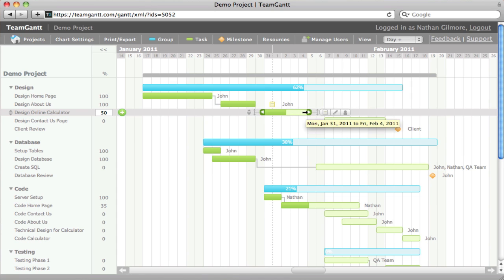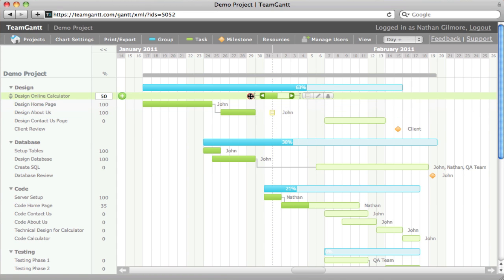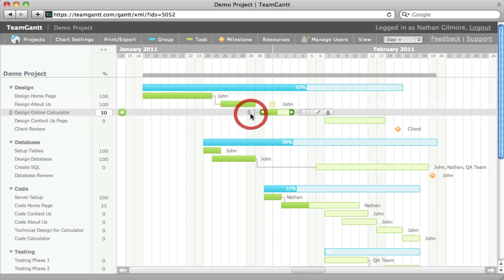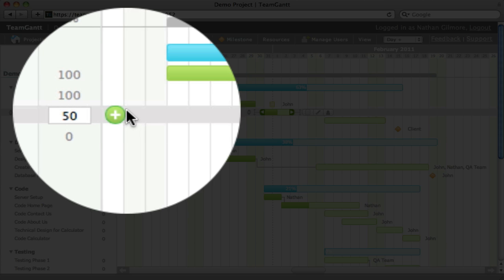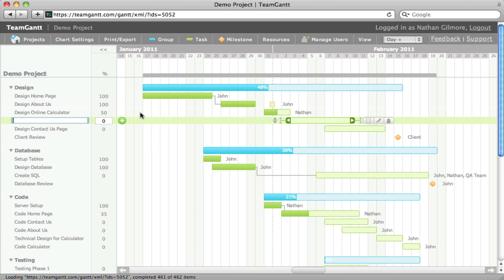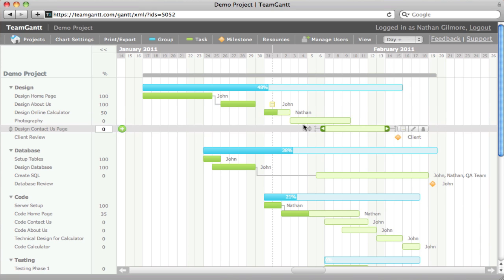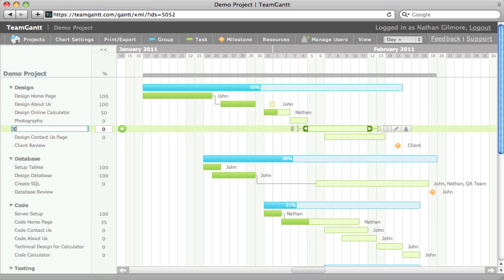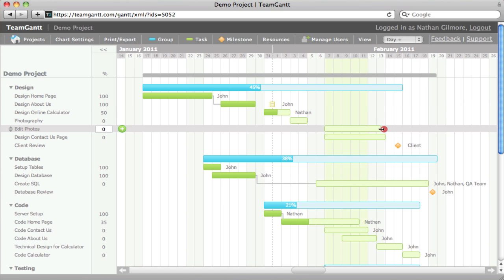TeamGantt Quick Overview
Quick Intro and Overview of TeamGantt.